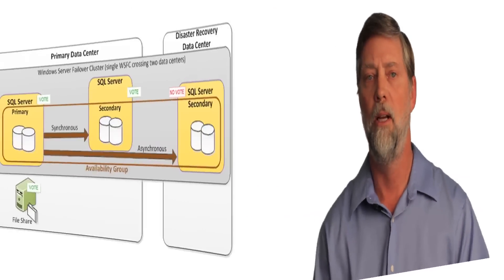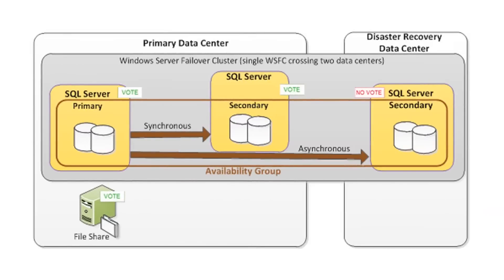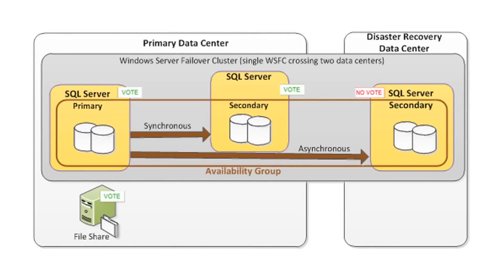Achieving High Availability with SQL 2012 and Windows Server Core - Scalability Experts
Senior Architect Larry Chesnut, with Scalability Experts comments on how to achieve high availability with SQL Server 2012 and Windows Server Core.